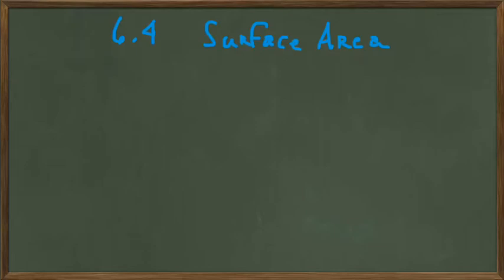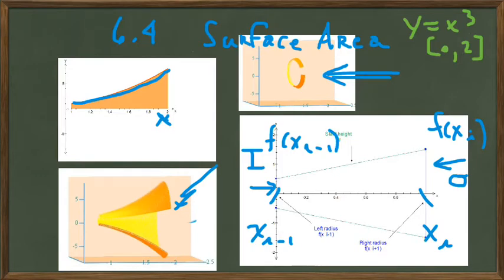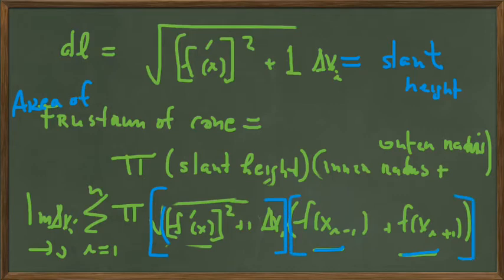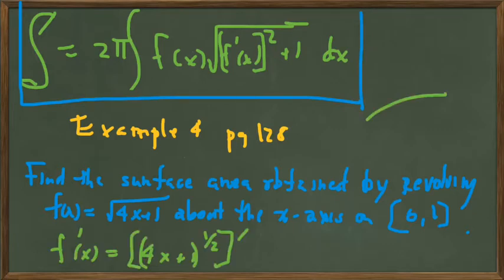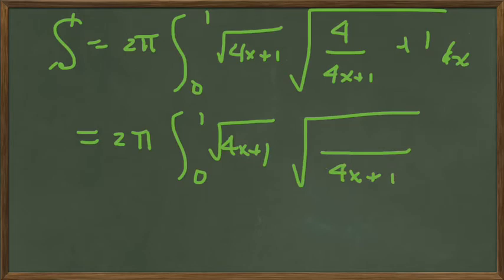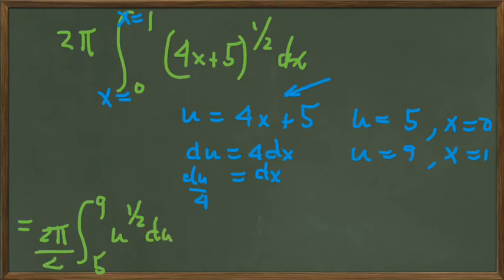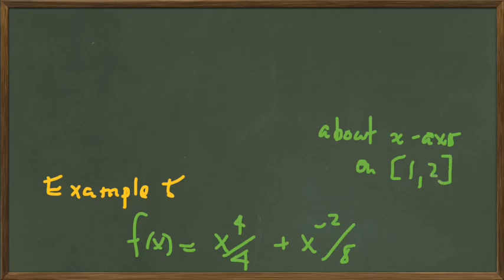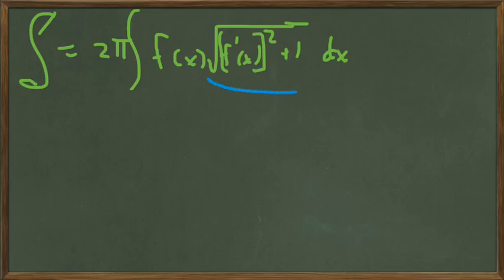6.4 Surface Area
6.4 Surface Area